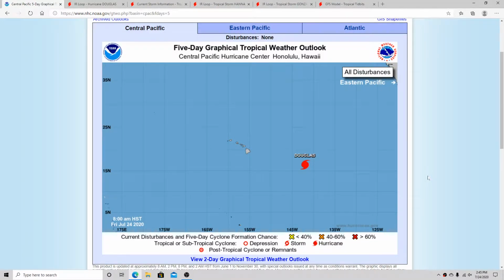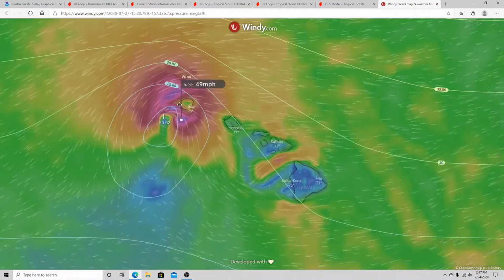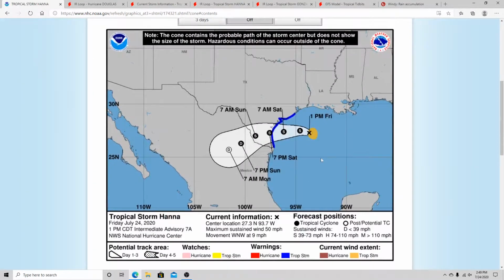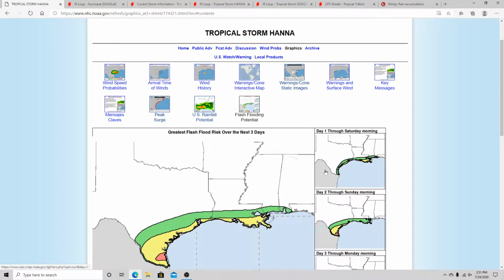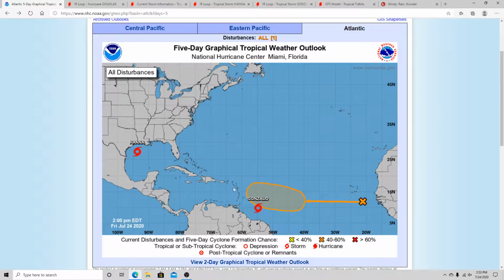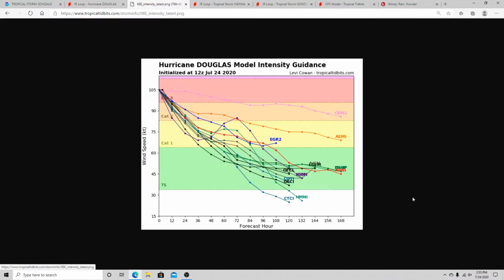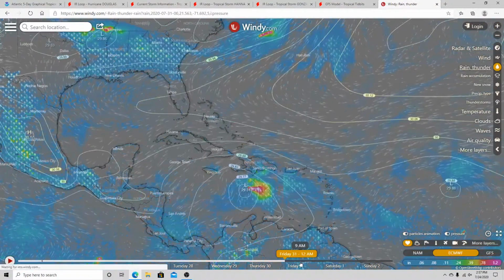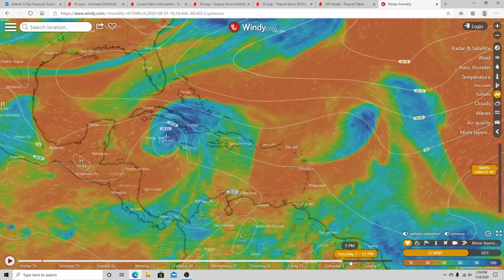Big Tropics Roundup Update!